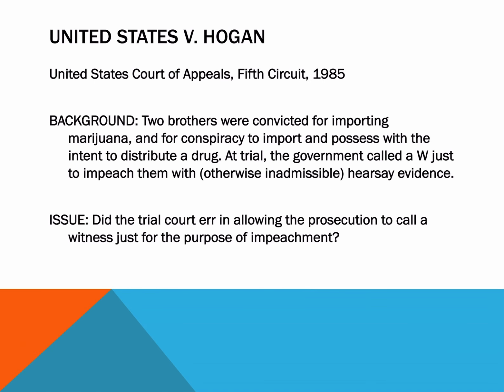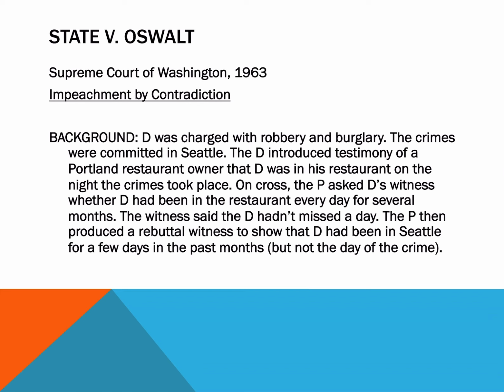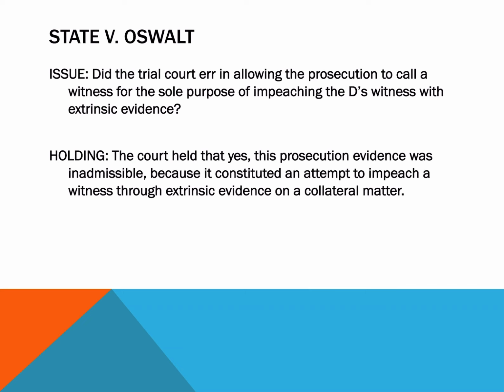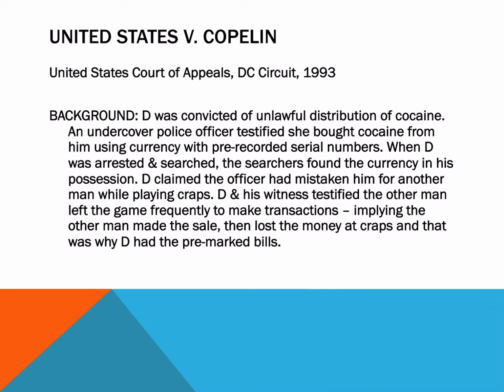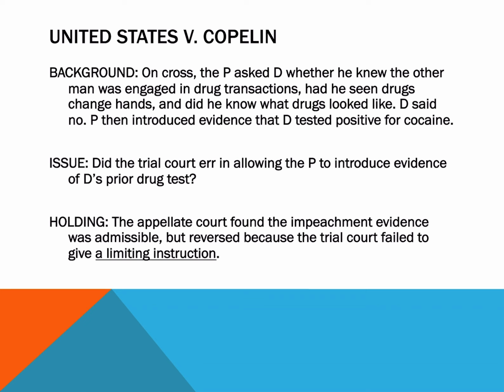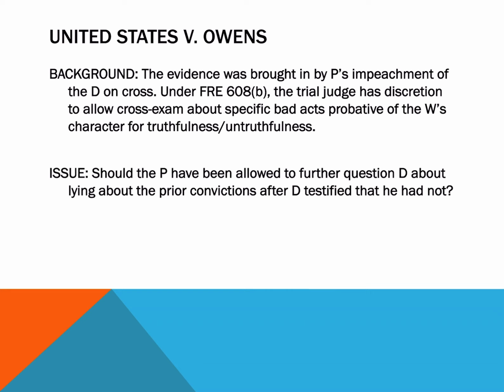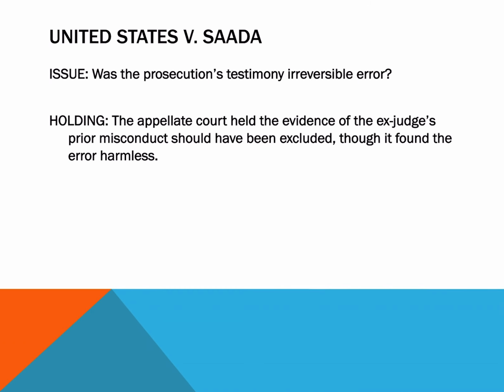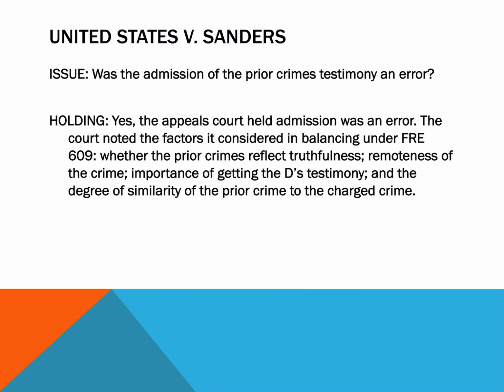Week 1 Impeachment